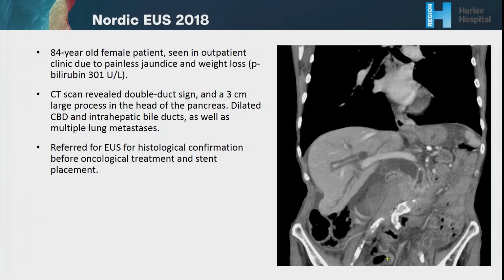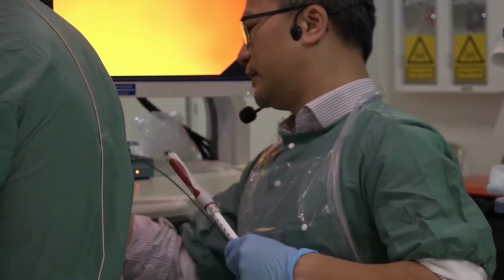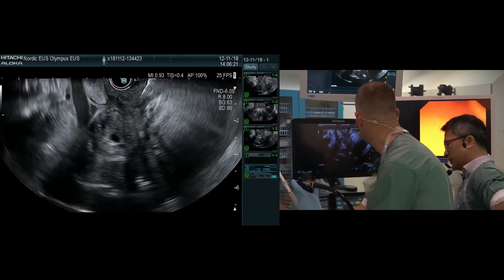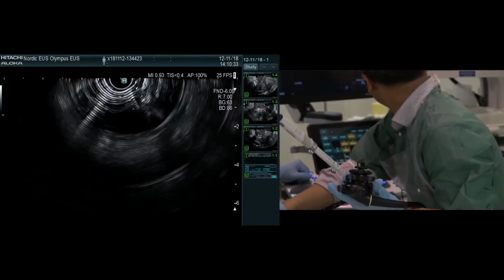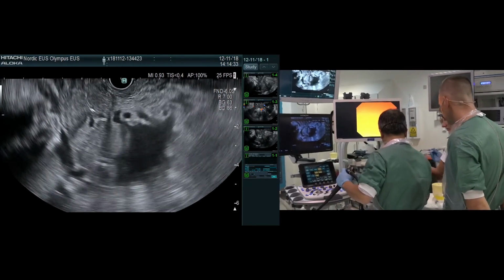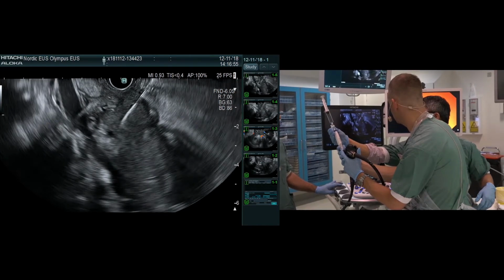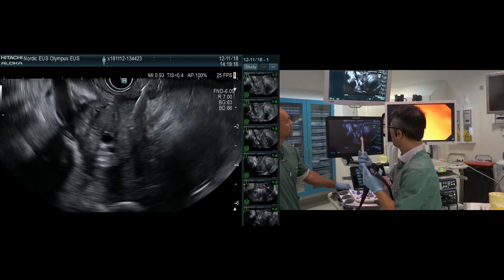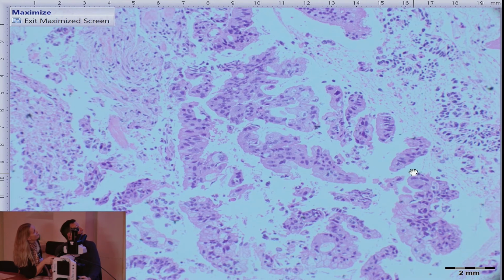Livedemo | Nordic EUS 2018 | EUS-FNA of a lesion in the head of the pancreas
Organ: pancreas, liver, Ductus pancreaticus

Equipment: Echo endoscope 180 Olympus, Hitachi Arietta 850, Cook, ProCore 20G, EZ Shot 3 Plus, Olympus, Nitinol

Procedure: EUS

Intervention: FNA, FNB

Pathology: tumor, pancreatic cancer, metastasized, Cholestasis

Histology: Adenocarcinoma

See more teaching videos, live events and classifications on our